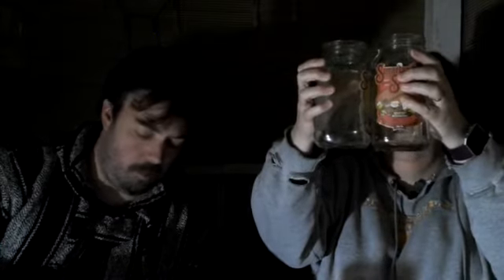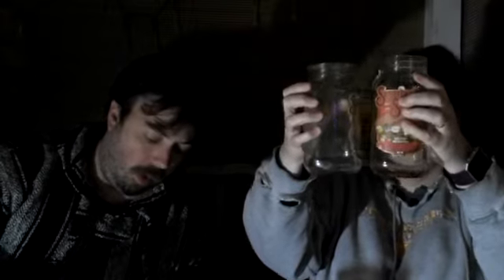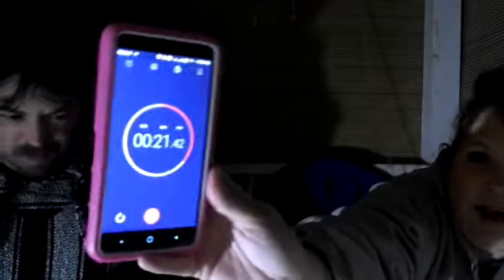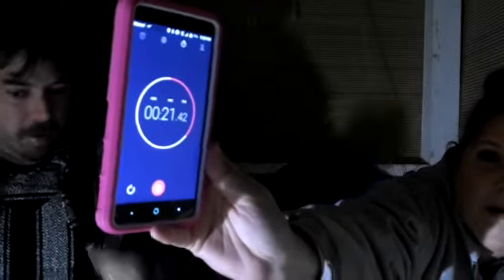Two Beer Chug, Pt 2. (Pub Glass Version)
Testing a theory... Is it faster to chug two beers from two pub glasses than from one 24oz Mason jar. Plus plenty of off-the-wall banter.

Chugs at 9:30 and 14:00.